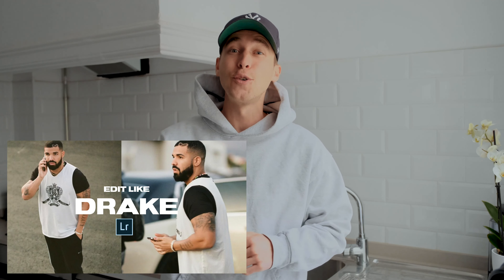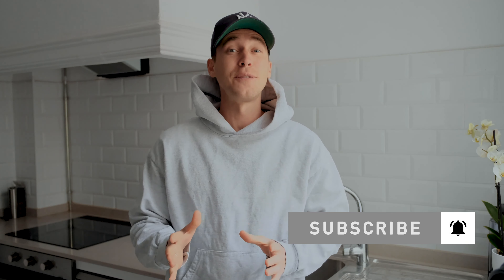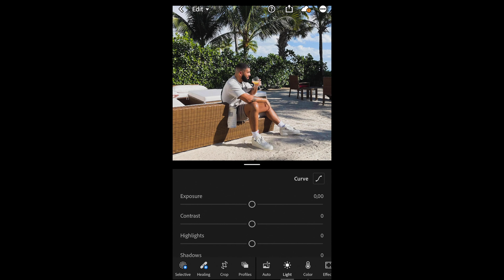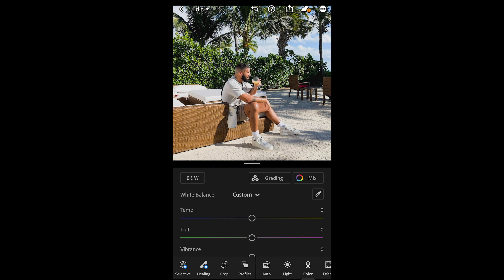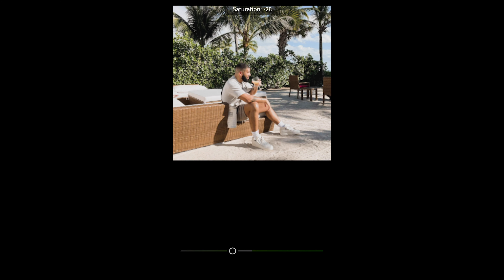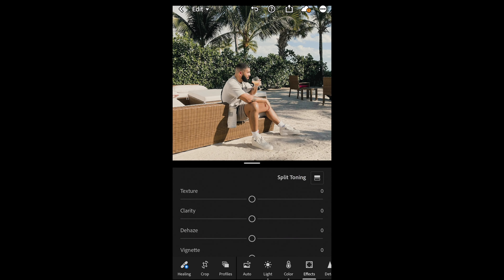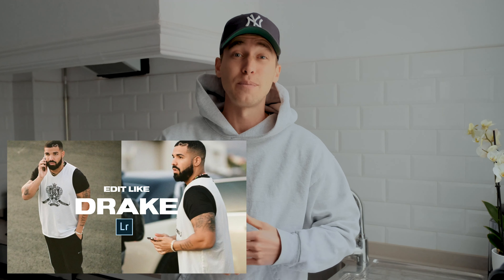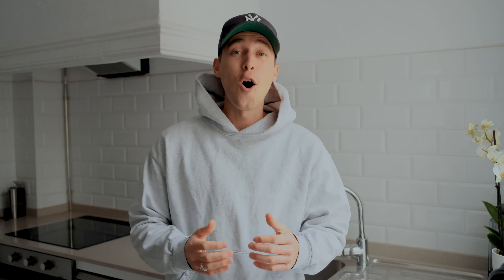How to do a NEW DRAKE Edit + Lightroom Preset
Today I want to show you how to recreate the Drake inspired look that he has on his last Post on Instagram. You requested this look a lot so I quickly made this tutorial for you. Lets get a little more creative with mobile phone photography. This is an easy to use hack to create that look.

Cheers
Steven